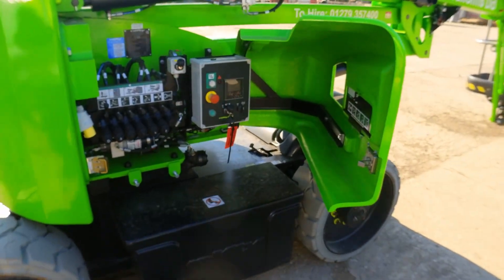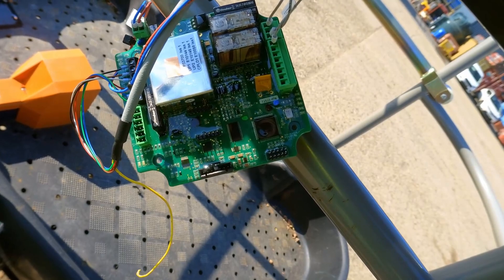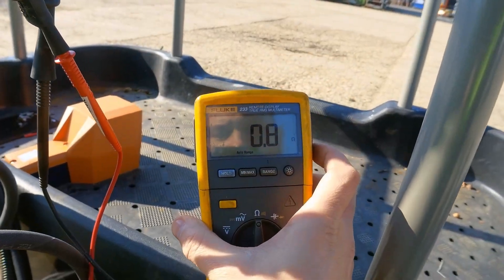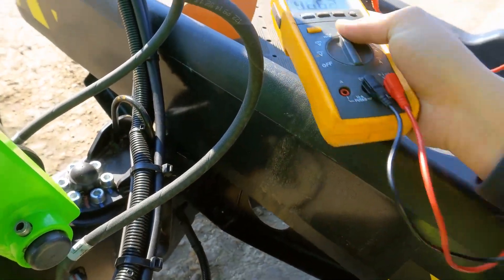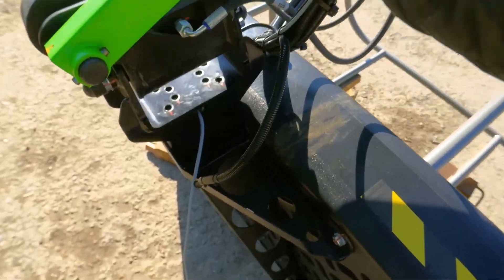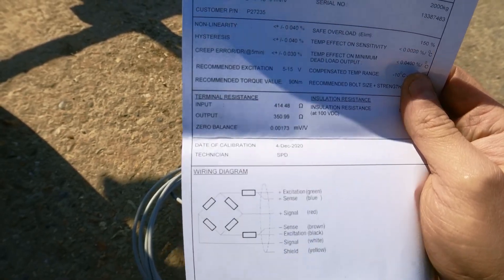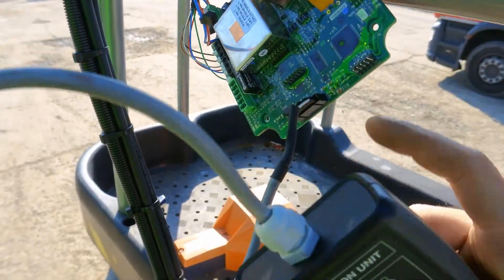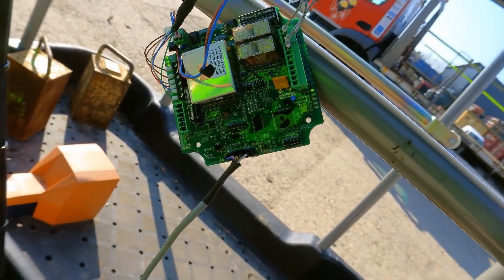Niftylift Load Cell Fault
Niftylift Overload Fault .
Load cell resistance test .
Brown - Black  should be under 1 ohm
Green - Blue should be under 1 ohm
White  - Red should be around 350 ohm
Green - Brown should be around 412 ohms